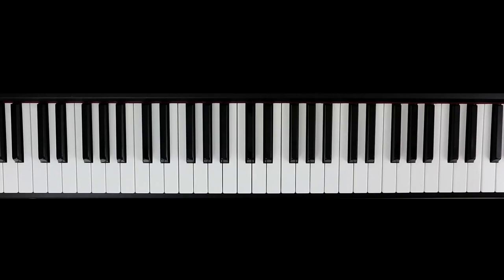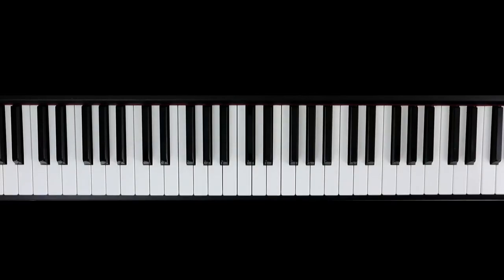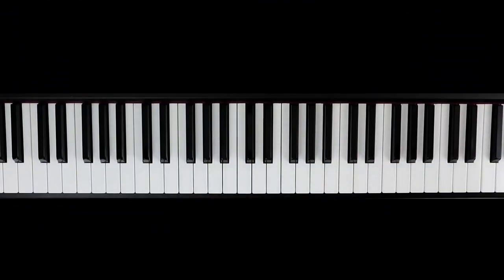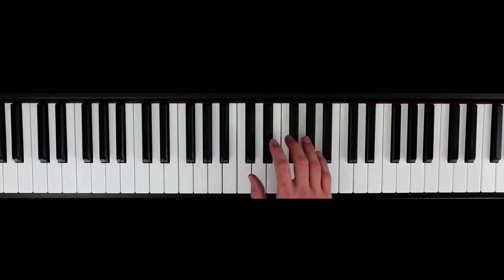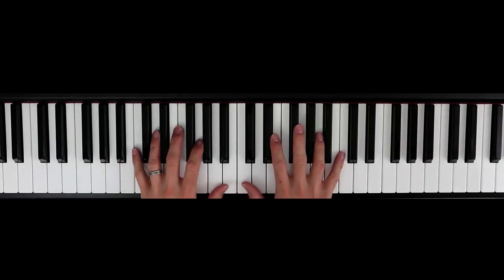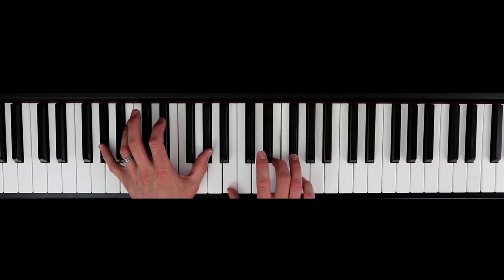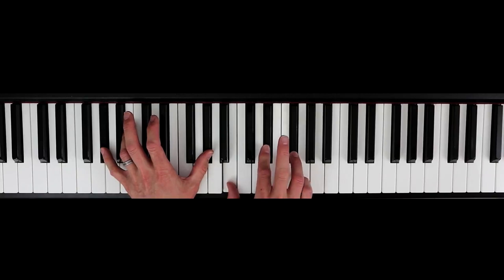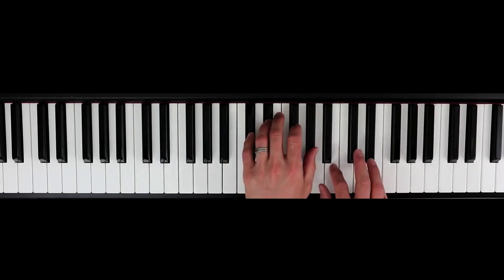Learn how to play Robin Hood by Anson Seabra - a piano / keyboard tutorial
** Sheet Music and MIDI file available - read below **

This tutorial comes as the result of a request on another of my videos - Anson Seabra's Robin Hood, released in 2018. Beautiful song and very straight-forward to play the piano part. Enjoy!